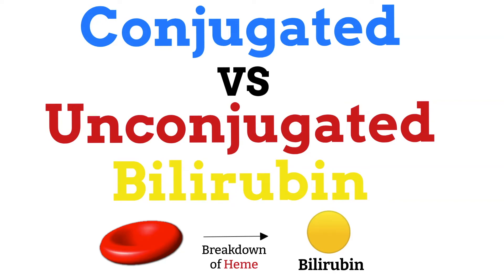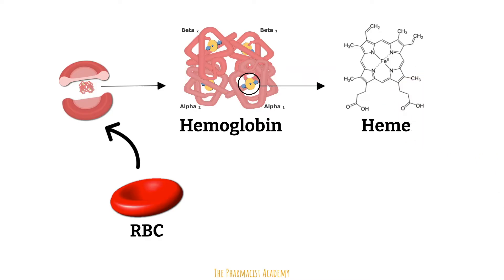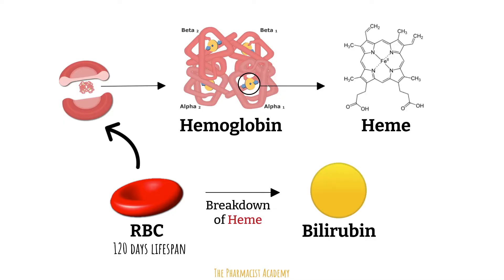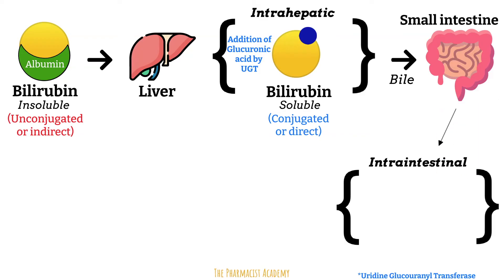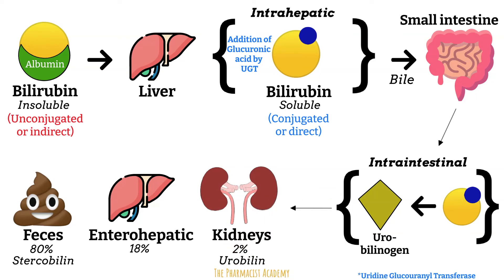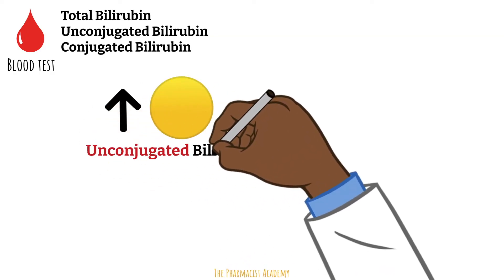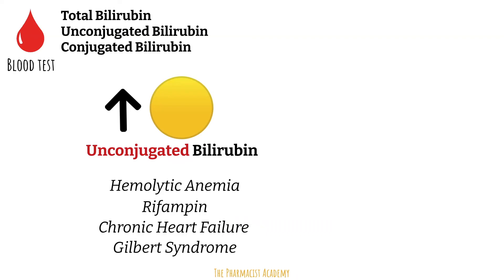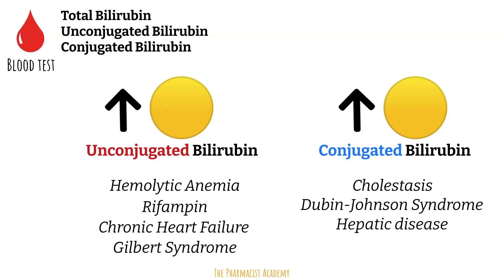Conjugated vs Unconjugated Bilirubin - Simple Explanation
Whether conjugated or unconjugated bilirubin plays an important role when it comes to diagnosis of diseases related to the red blood cells, liver and biliary system. In this video, I discuss the differences between conjugated and unconjugated bilirubin and their clinical significance.